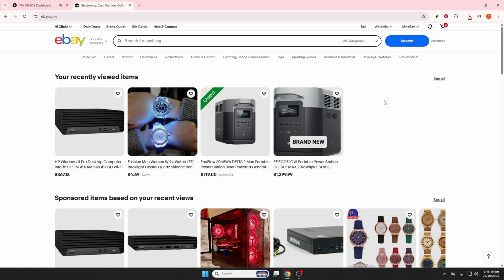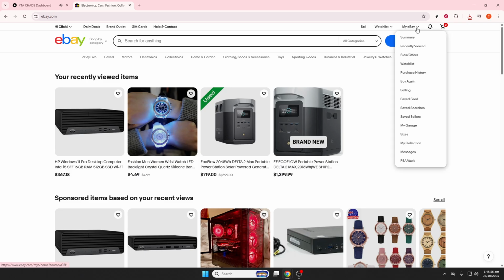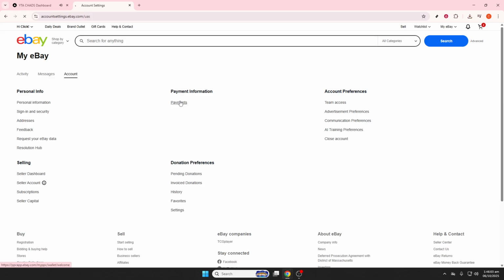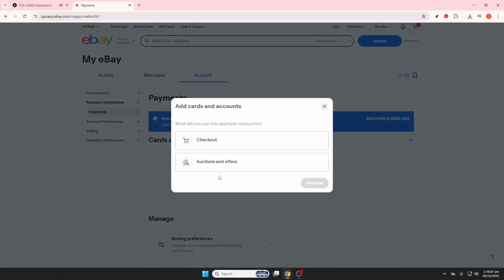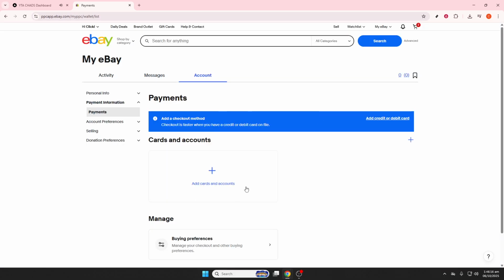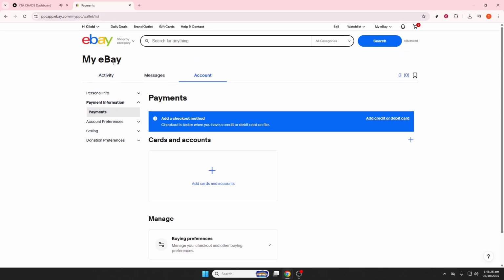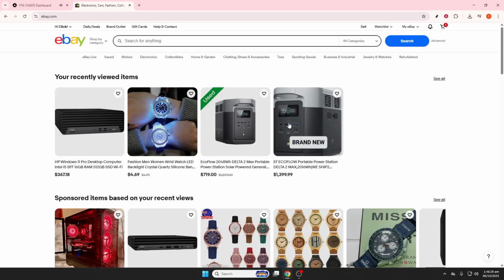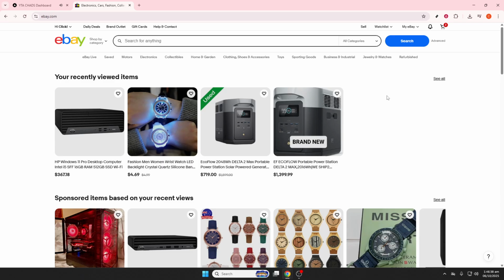How to Pay with Klarna on eBay (Quick Guide)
Want to shop on eBay and pay later with Klarna? In this video, I’ll walk you through exactly how to use Klarna on eBay step-by-step — from setting up Klarna to completing your purchase smoothly and securely. 🙌

You’ll learn:
✅ How Klarna works with eBay in 2025
✅ How to set up and verify your Klarna account
✅ How to pay in installments using Klarna at checkout
✅ Klarna’s payment options: Pay in 4, Pay Later, and Financing
✅ How to track, manage, and pay off your Klarna orders
✅ Troubleshooting tips if Klarna doesn’t appear on eBay checkout